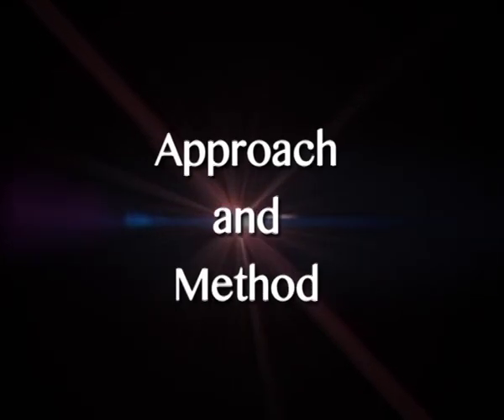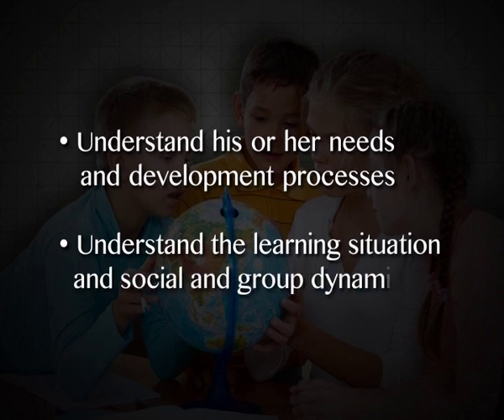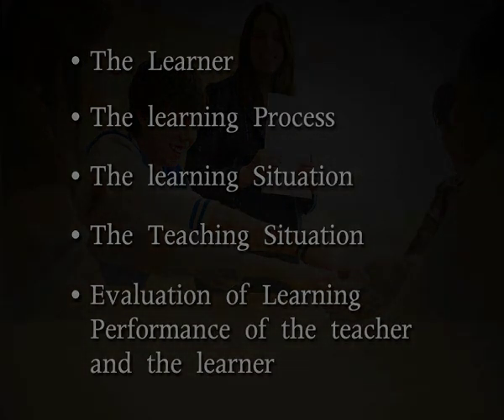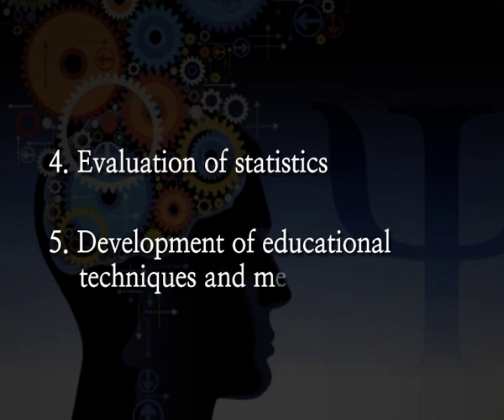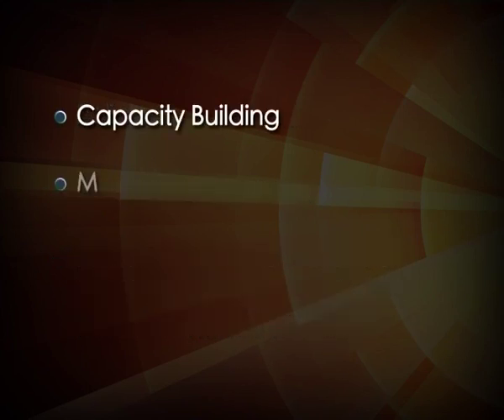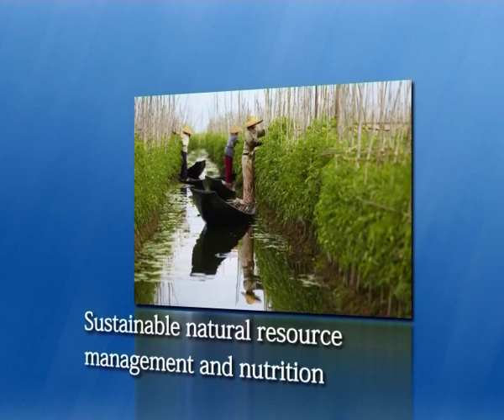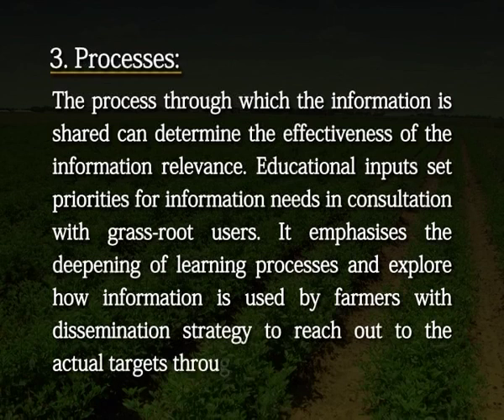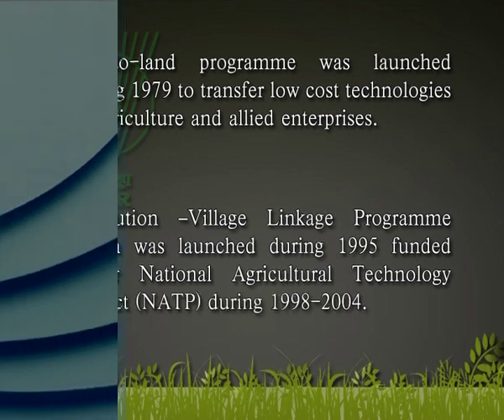Fundamentals of Psychology and Educational Psychology